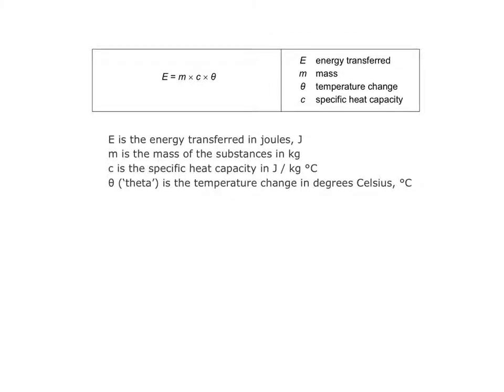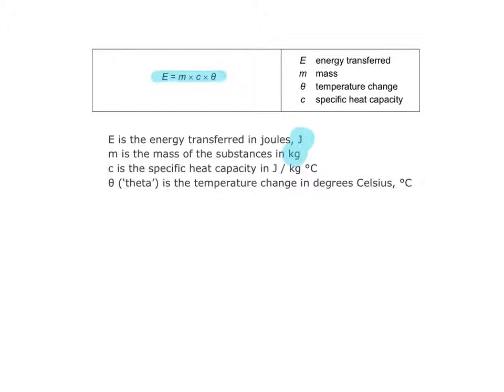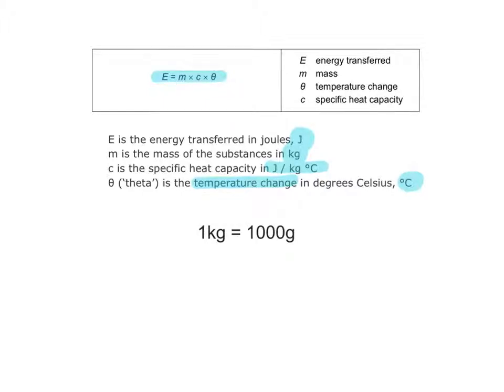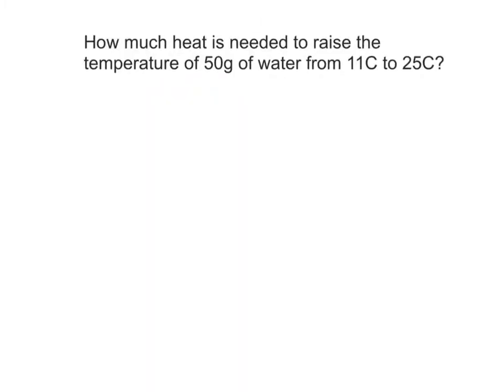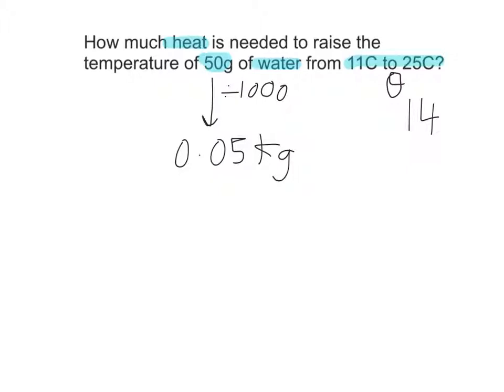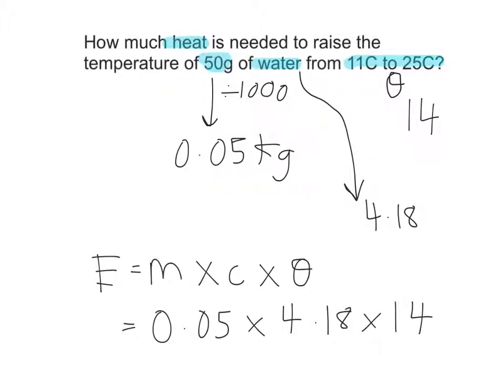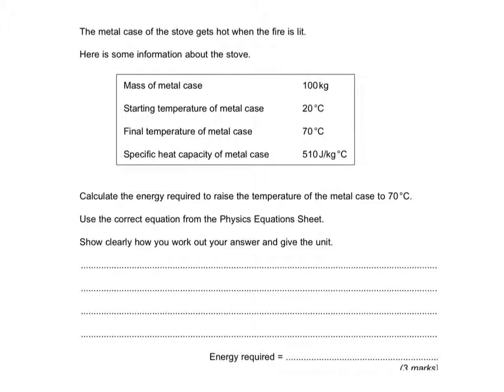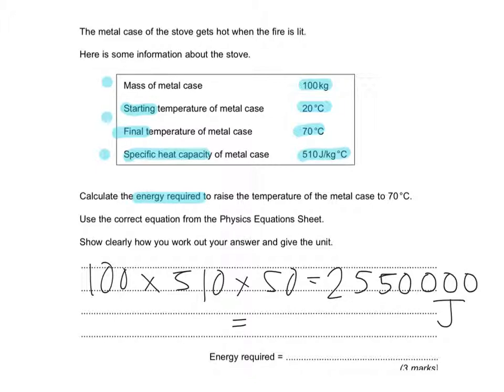P1.1 Specific heat capacity